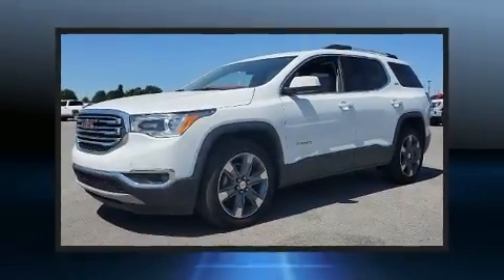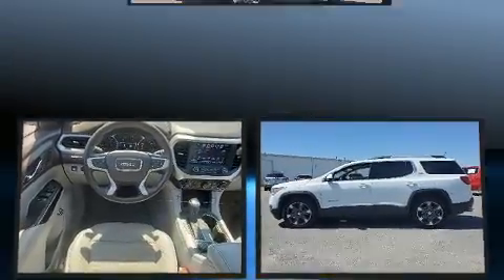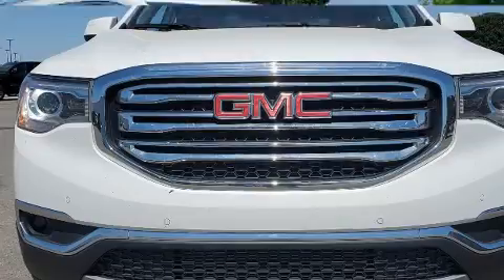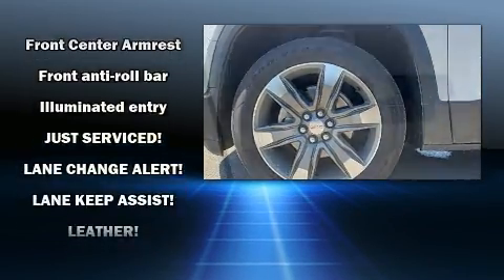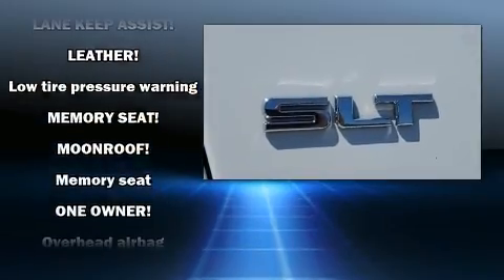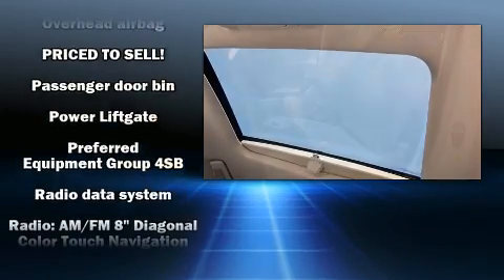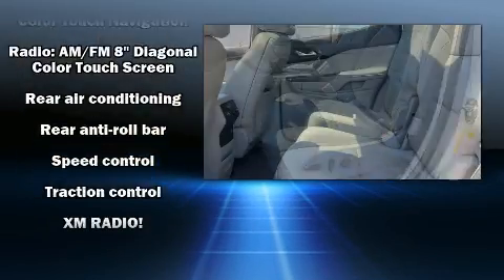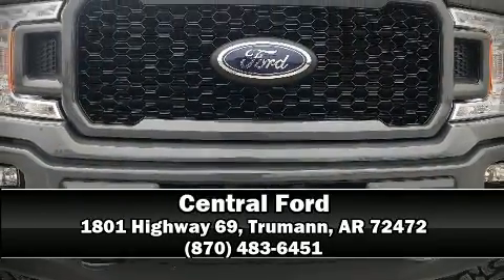2017 GMC Acadia SLT-2 in Trumann, AR 72472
Central Ford
1801 Highway 69

Get excited about the 2017 GMC Acadia. With fewer than 50,000 miles on the odometer, this 4 door sport utility vehicle prioritizes comfort, safety and convenience. It features a front-wheel-drive platform, an automatic transmission, and a refined 6 cylinder engine. It distinguishes itself from the competition with features such as: a rear window wiper, a built-in garage door transmitter, a power seat, power door mirrors and heated door mirrors, cruise control, a trailer hitch, and air conditioning. Rear passengers enjoy the seat heating functionality, keeping them warm during the winter months. Audio features include an AM/FM radio, steering wheel mounted audio controls, and 8 speakers, providing excellent sound throughout the cabin. Safety equipment has been integrated throughout, including: dual front impact airbags, head curtain airbags, traction control, a security system, onStar, and 4 wheel disc brakes with ABS. Brake assist technology provides extra pressure when applying the brakes. It also arrives with a Carfax history report, providing you peace of mind with detailed information. Our sales staff will help you find the vehicle that you've been searching for. We'd be happy to answer any questions that you may have. Come on in and take a test drive!